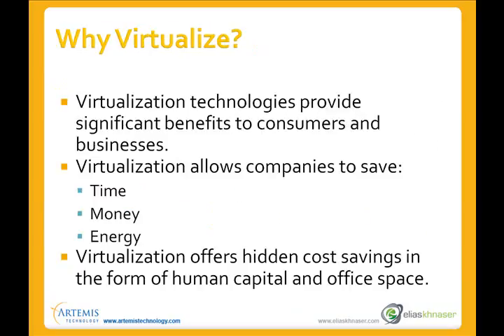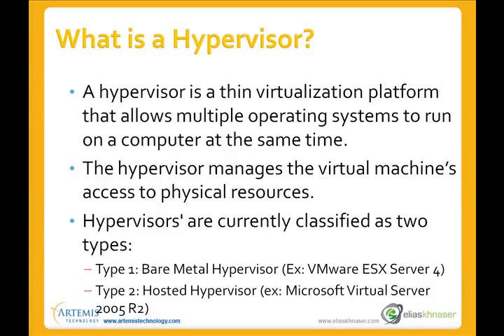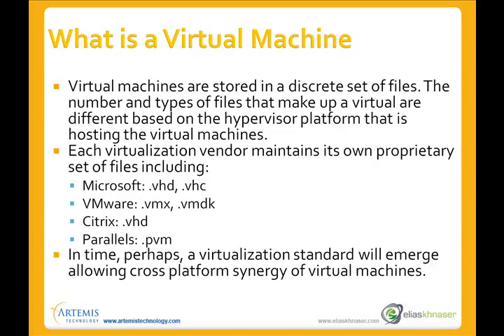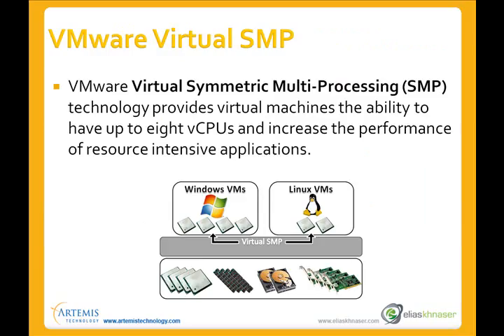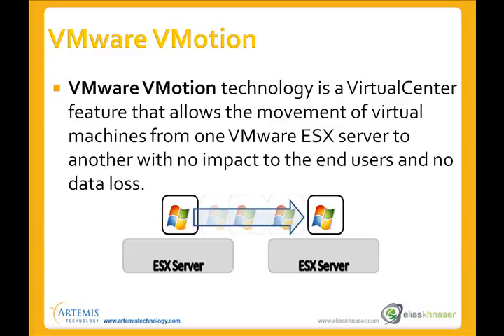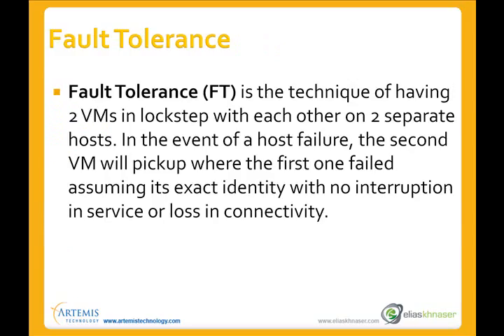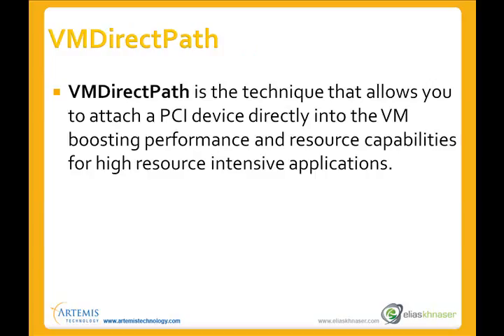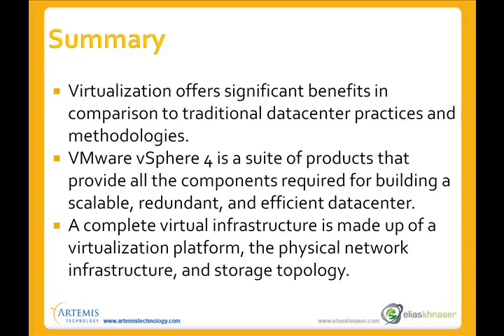Intro of VM ware 2016